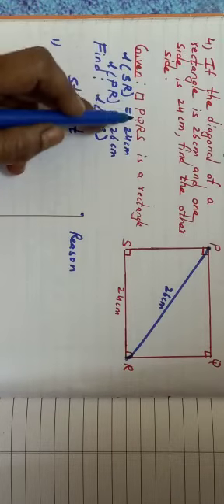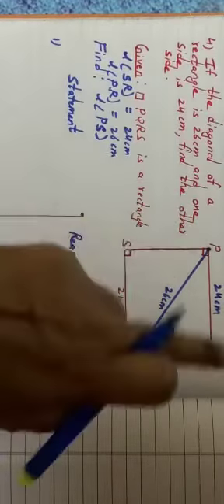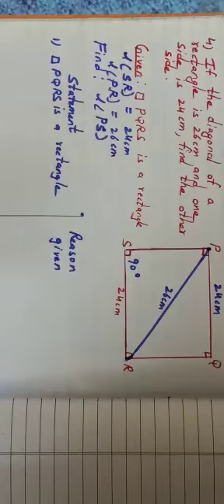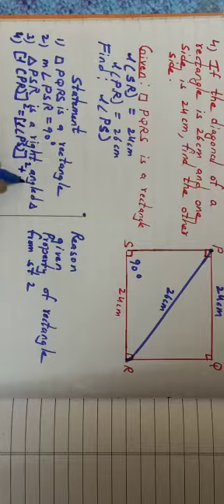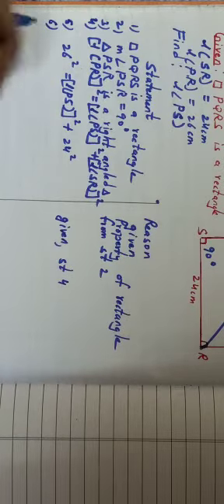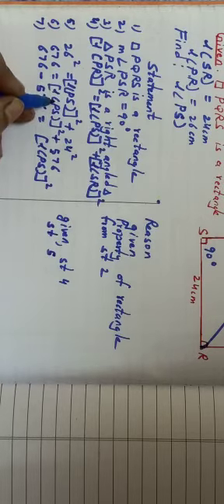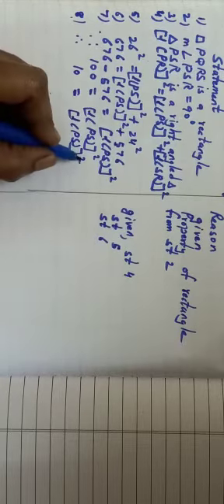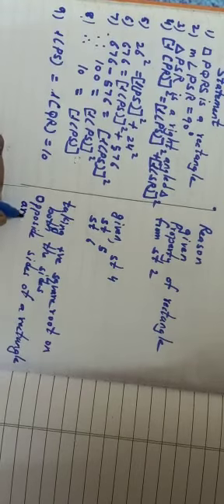Class : 8th Topic : Quadrilateral : Construction And Types Practice Set 8.2 Q.4)